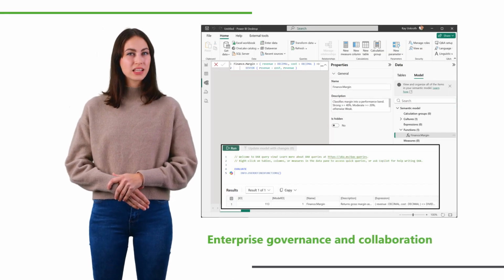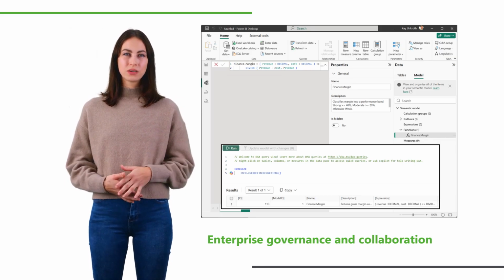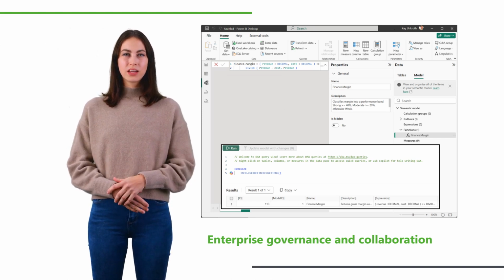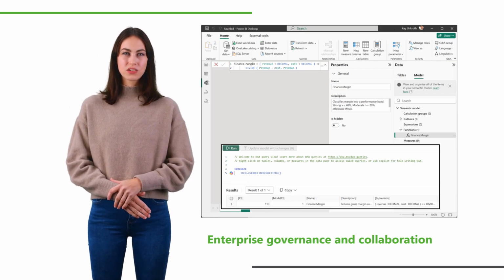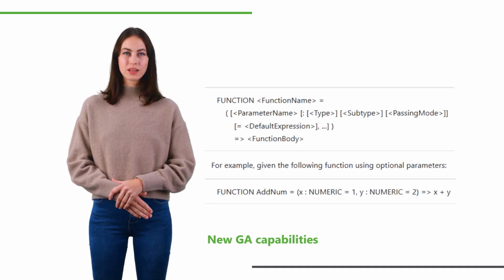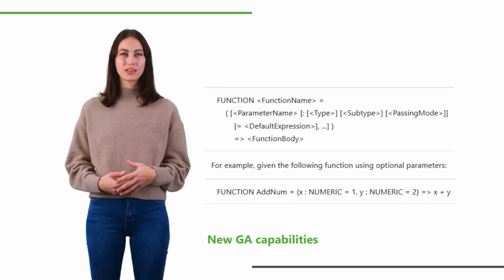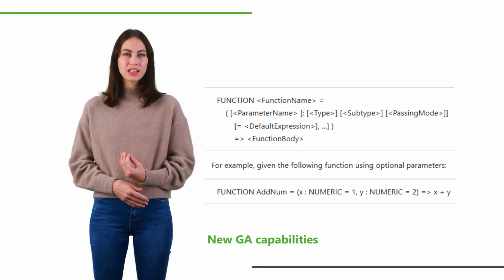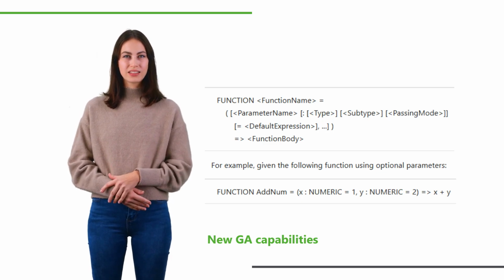DAX User-Defined Functions Are Now Generally Available in Power BI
Heads up, Power BI users!

DAX user-defined functions (UDFs) are now generally available, making them a core part of Power BI semantic models and enterprise-scale analytics.